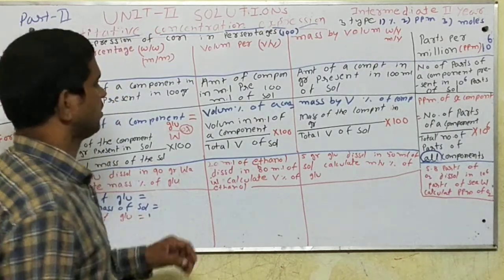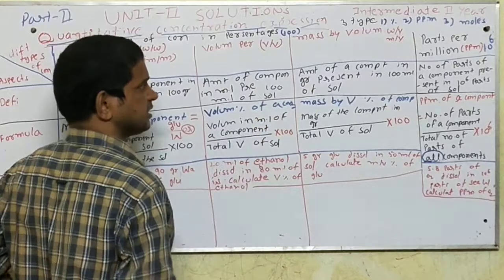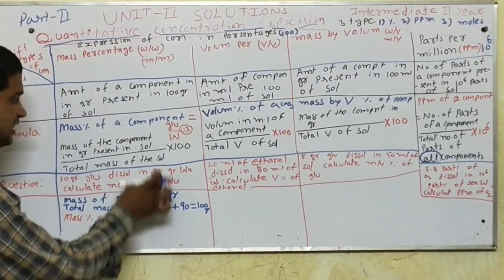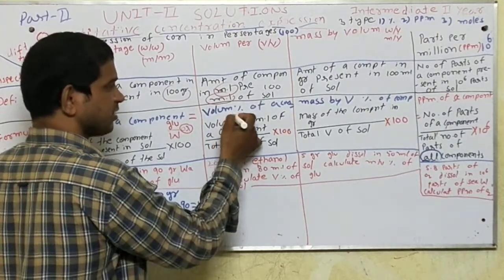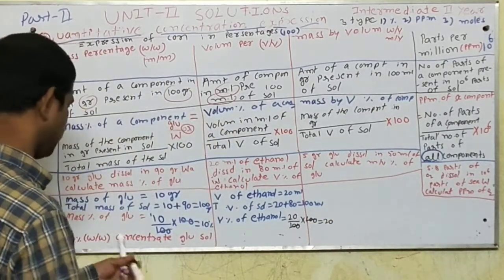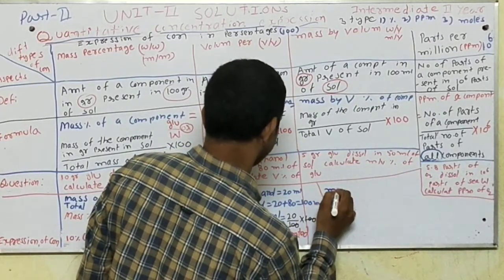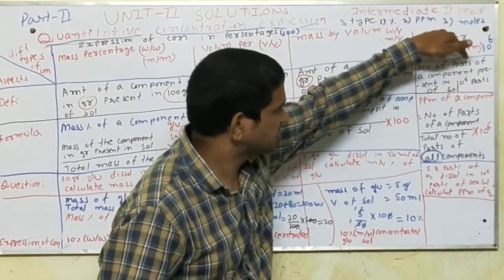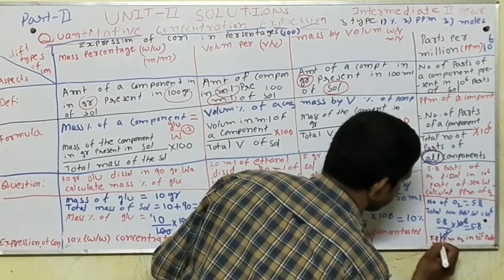Solutions Part-2 Intermediate 2 nd Year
Percentages and Parts per Million (PPM)